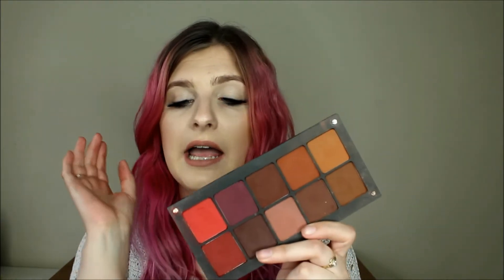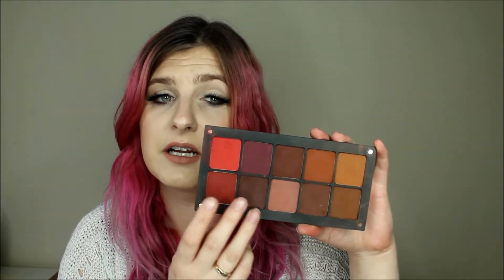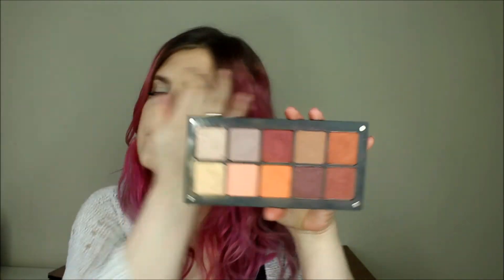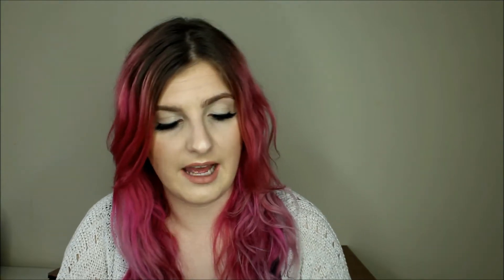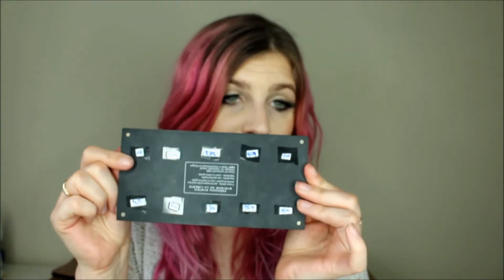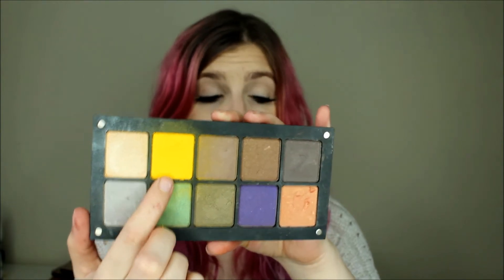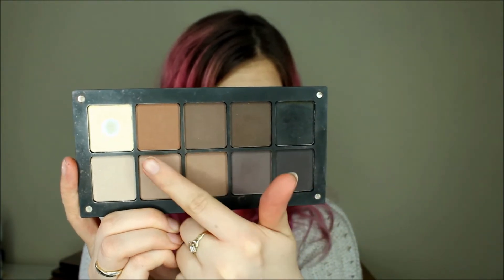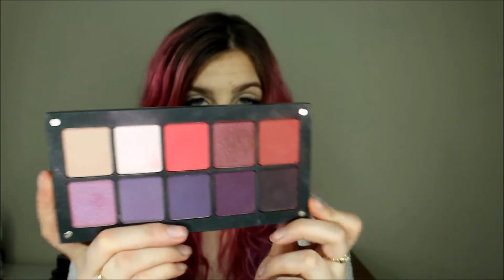Inglot Shadow Collection ♥ || TanyaLeahyMakeup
Hey dolls. In today's video I go through My Inglot shadow collection. Inglot shadows are so affordable and come in tonnes of colours.

What to see more?